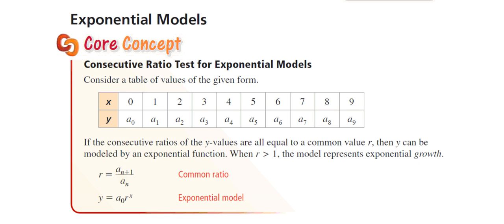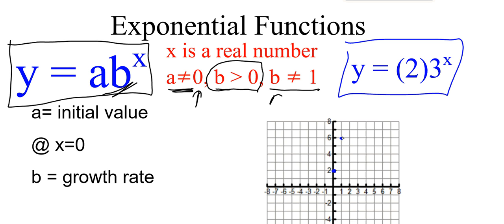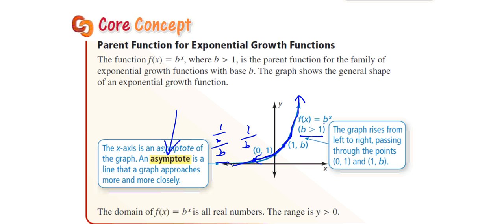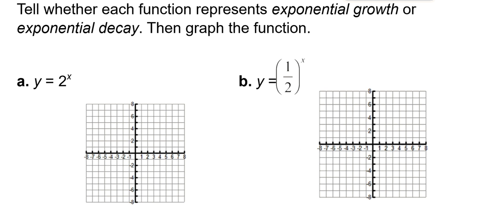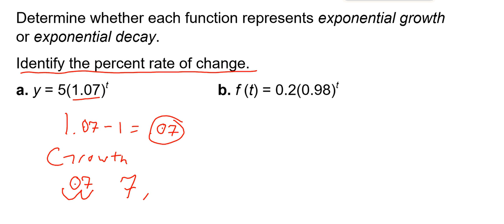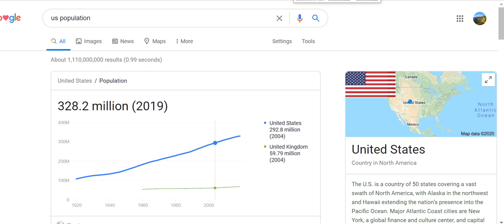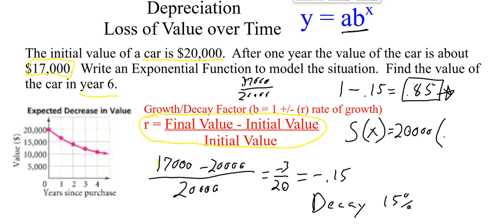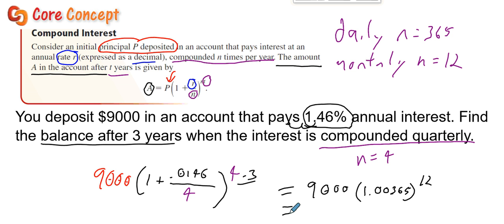Exponential Growth and Decay